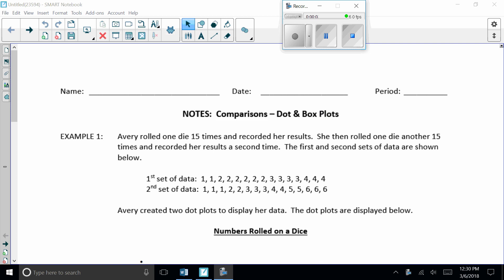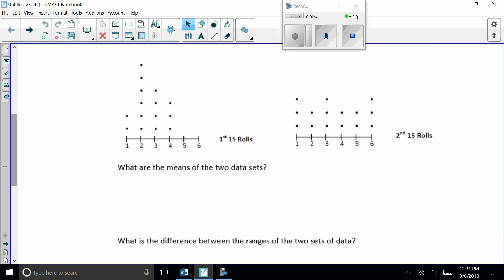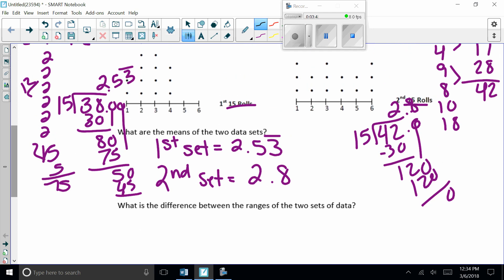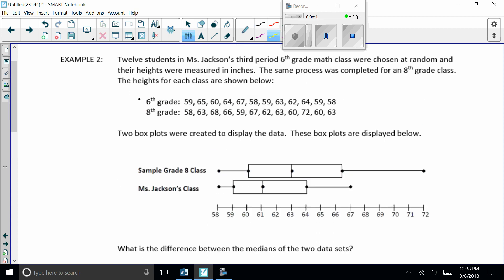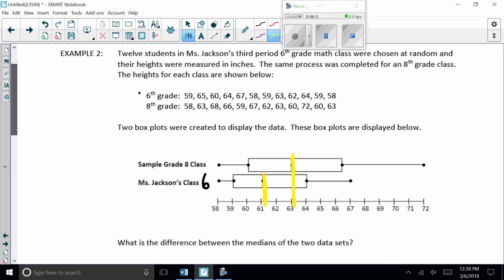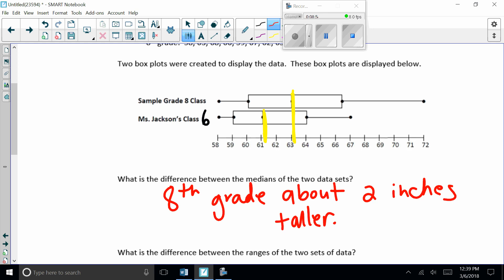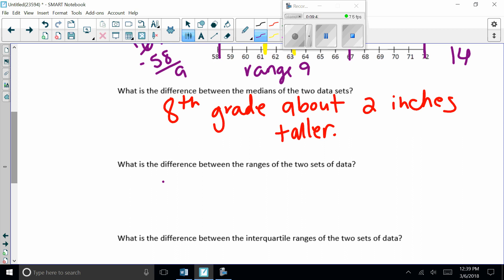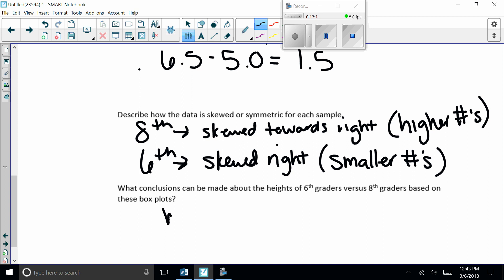comparing box and dot plots